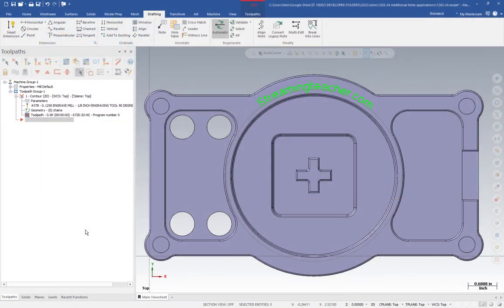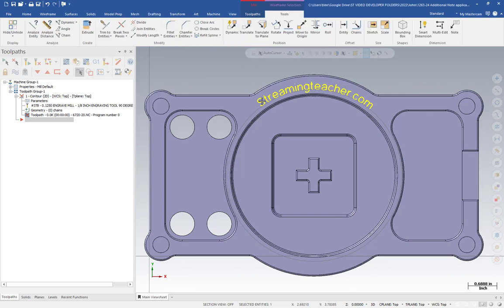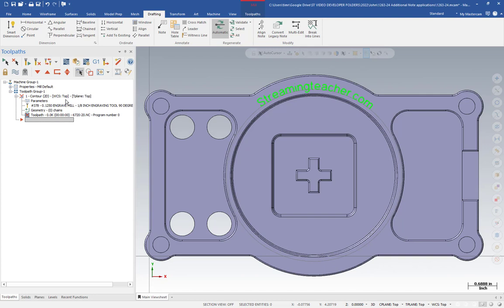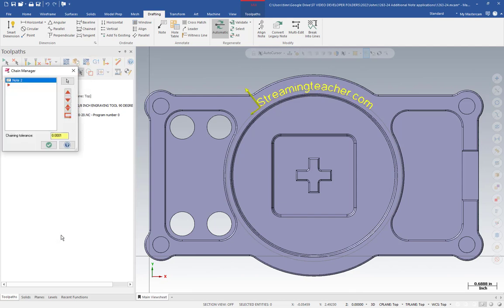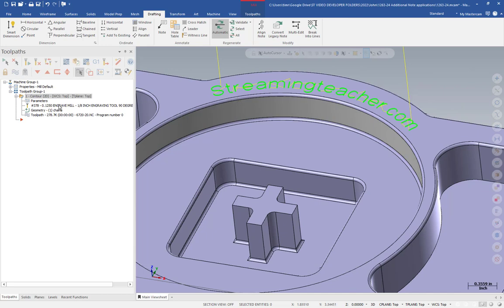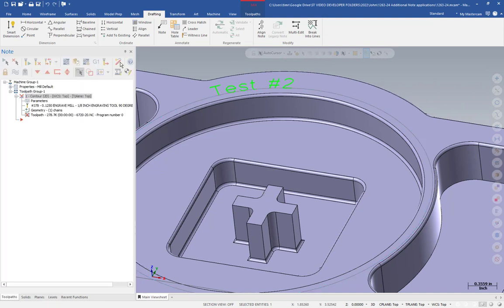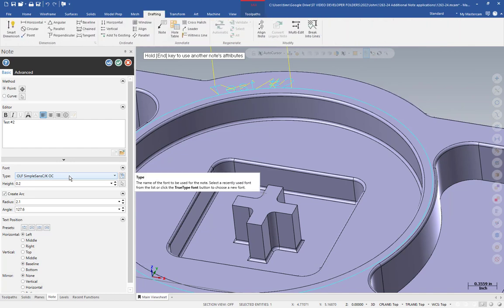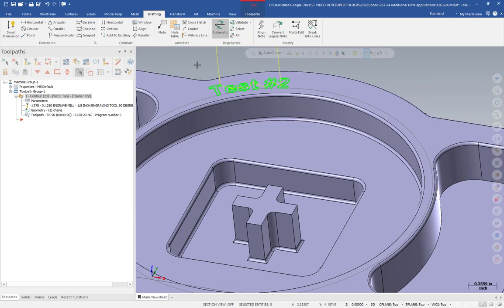Quick and Easy Engraving with Note | Mastercam Tech Tip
If you do a lot of basic engraving, the new functionality in Note for Mastercam 2022 will help you out significantly. Watch this video to learn how the new Note entity associativity cuts down on programming time for basic engraving.